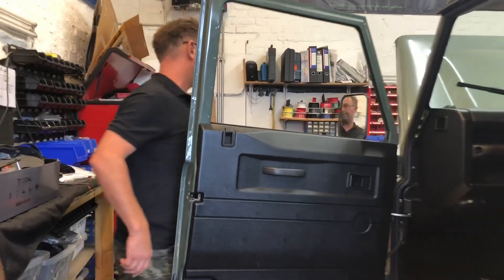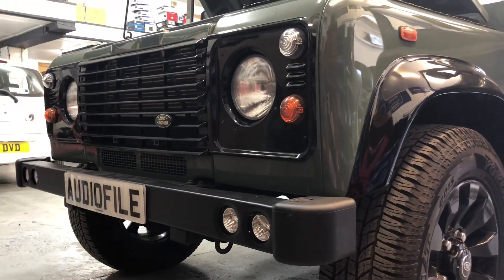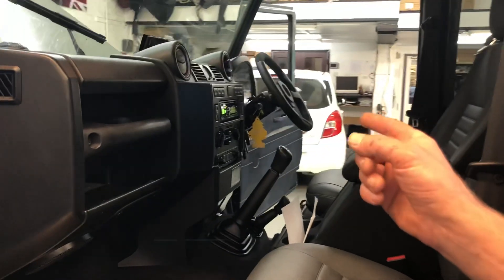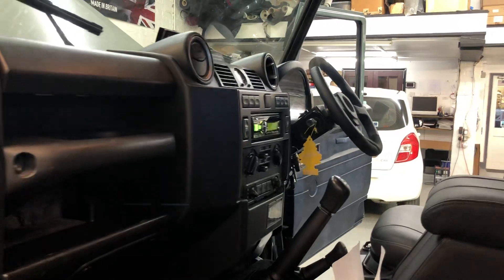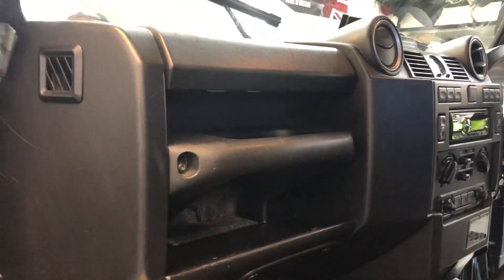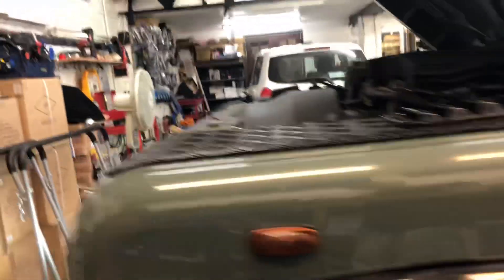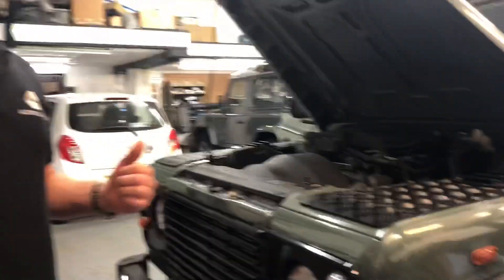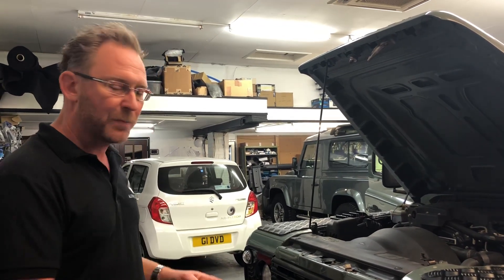Why every Defender owner should watch this video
A perfect example of why you shouldn’t install crap Chinese re badged DRL lights on your Land Rover Defender.